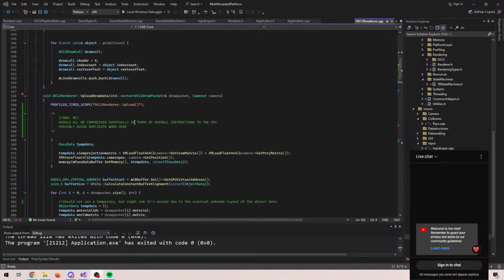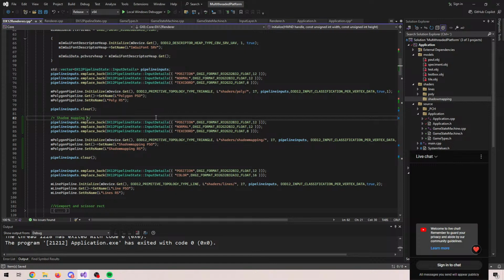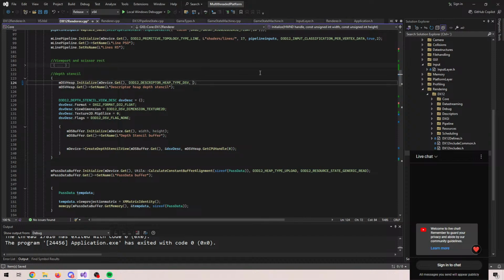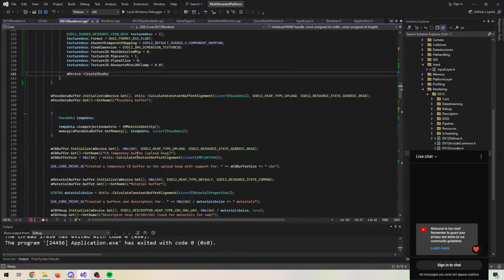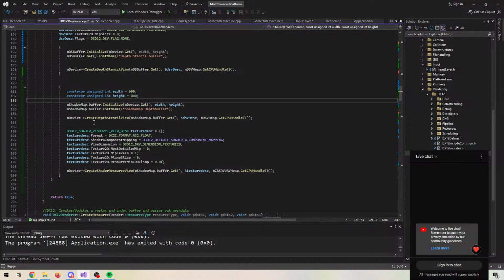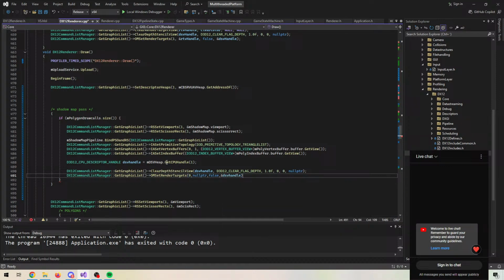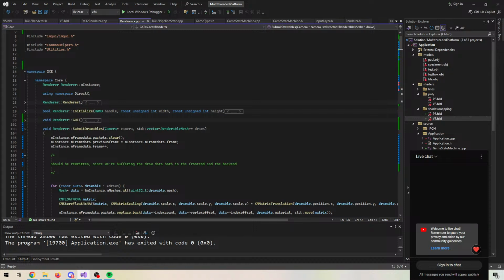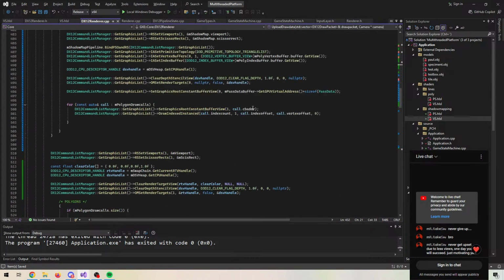Programming a chess like game from scratch in C++ / Directx12 - wrapping up (episode 17)